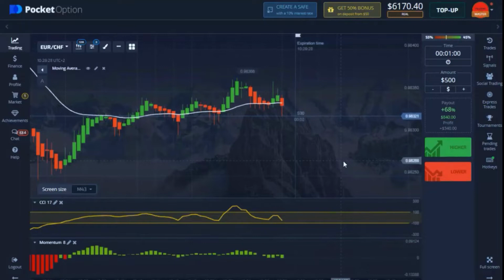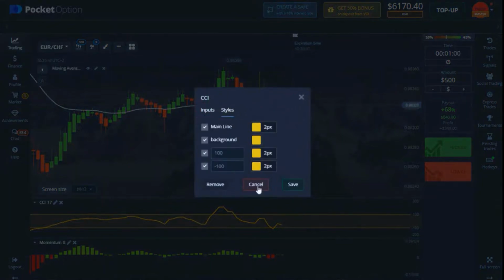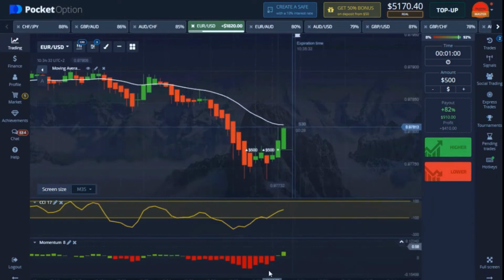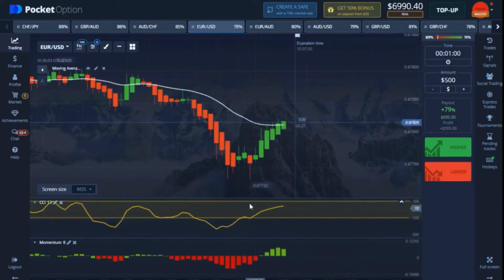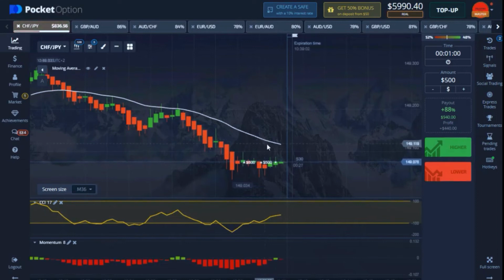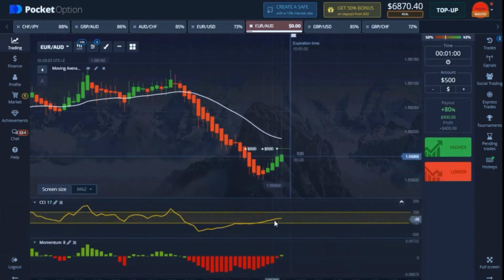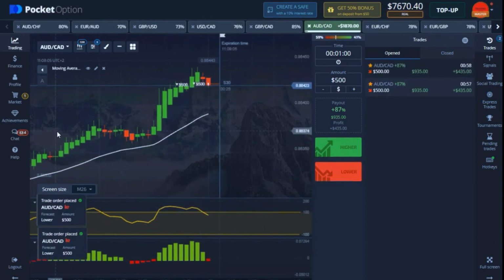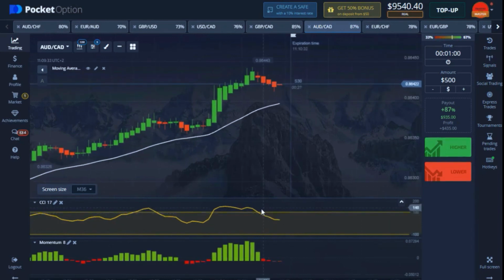Best Strategy Uptrend and Downtrend - I Made $3.400 /Day - Binary Options Trading